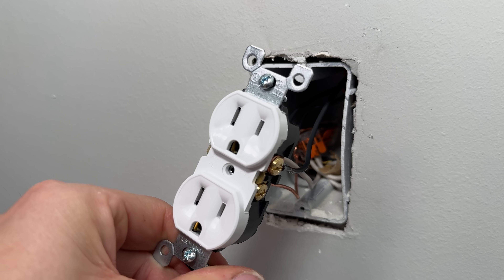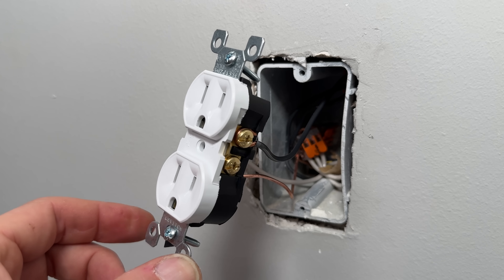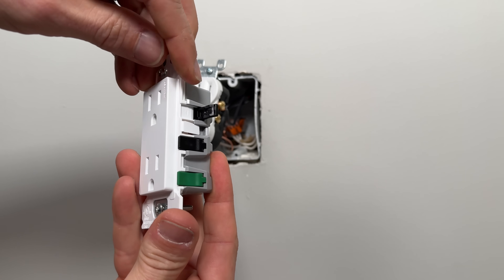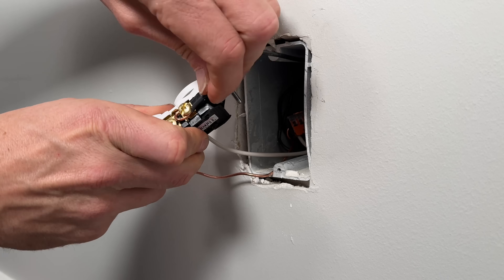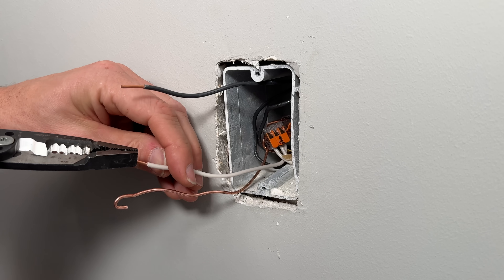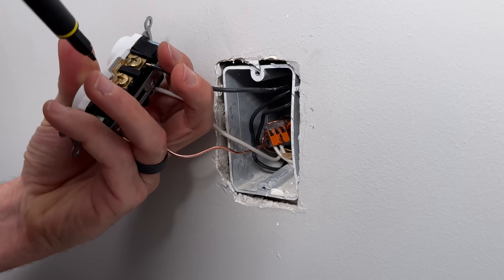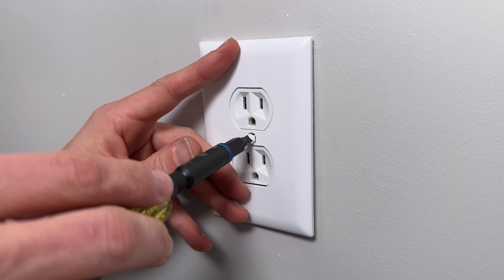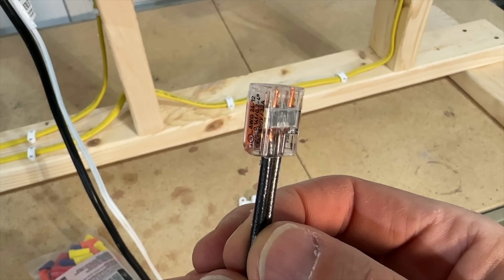Why DIY Homeowners Should Wire Differently Than Most Professionals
Klein Tools 11-in-1 Screwdriver
Outlet Spacers
Legrand Commercial Grade Outlet
Decora Edge Outlet
WAGO 221 (78 Piece Kit)
Knipex Wire Strippers

Most professionals prefer to use side wiring when wiring a standard 15 Amp or 20 Amp outlet.  Although side wiring works great for professionals I think there is a better wiring approach for homeowners taking on a few DIY electrical projects here and there.  I will walk through the alternative wiring method which will more consistently get the desired results for DIY homeowners installing new electrical outlets.